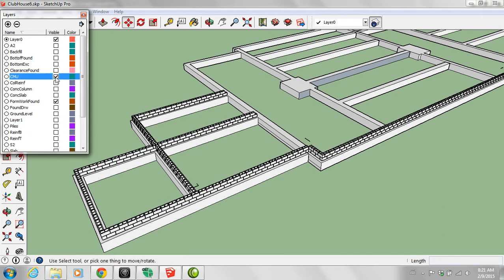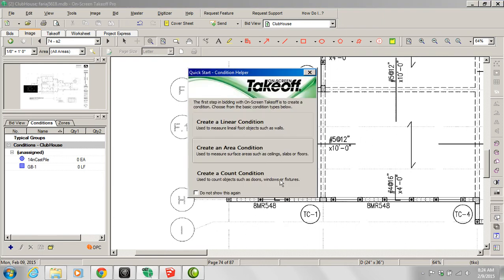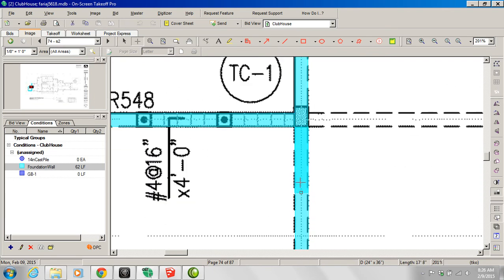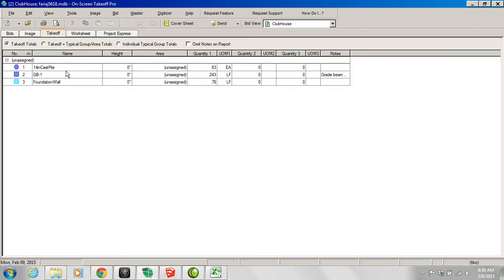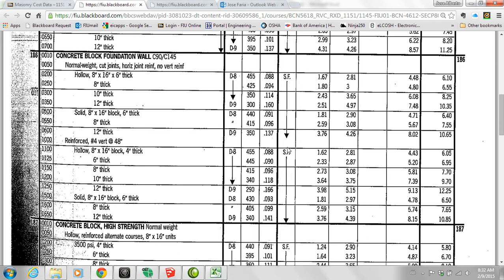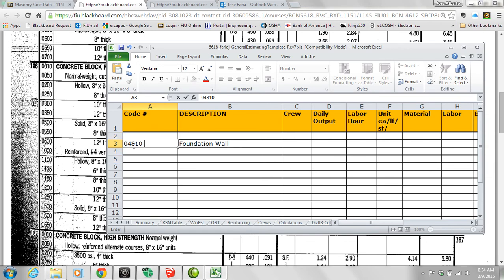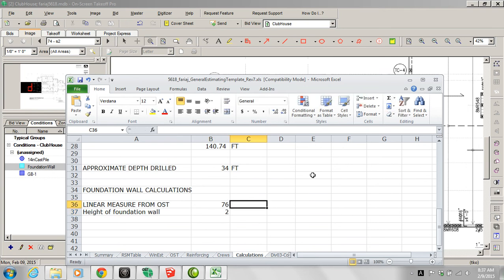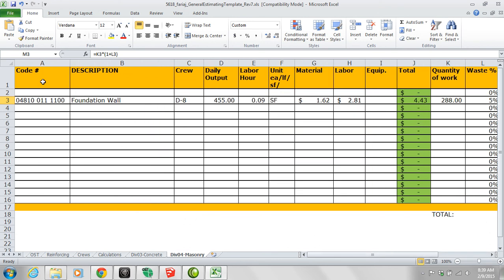EstimatingFoundWall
This video shows how to estimate foundation walls for the course project